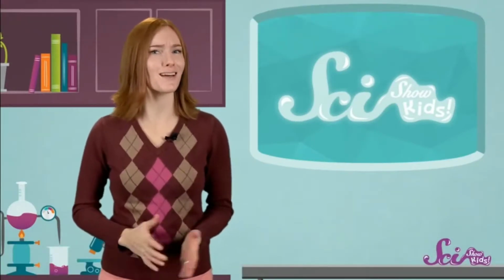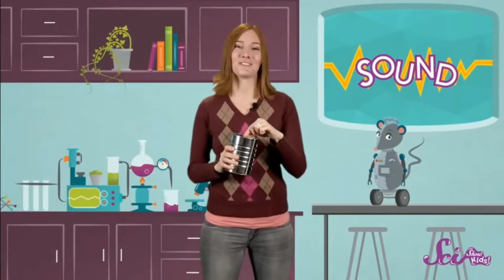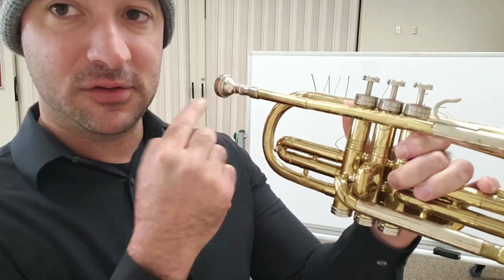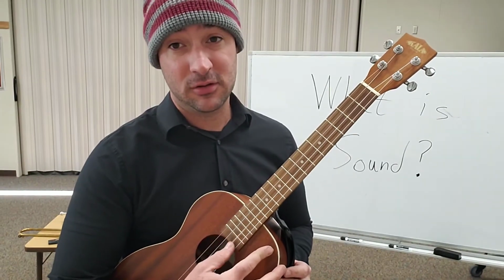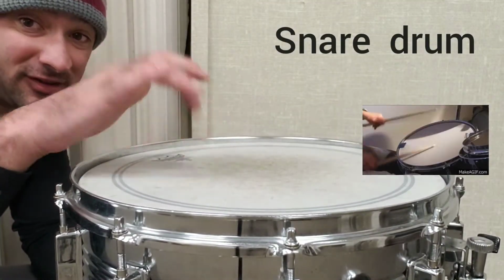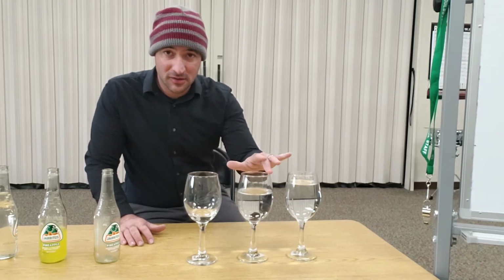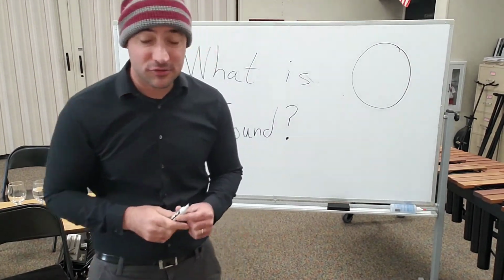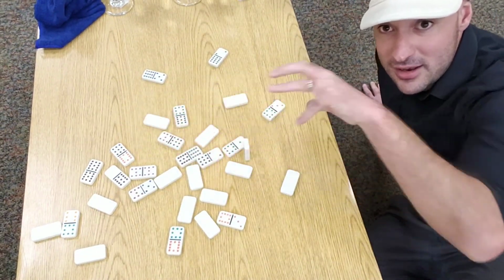Science of Sound